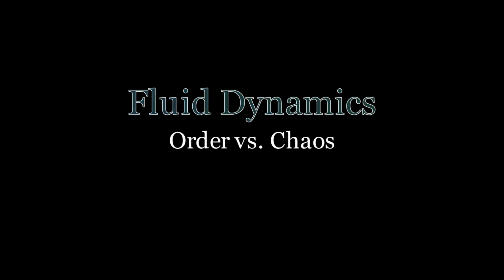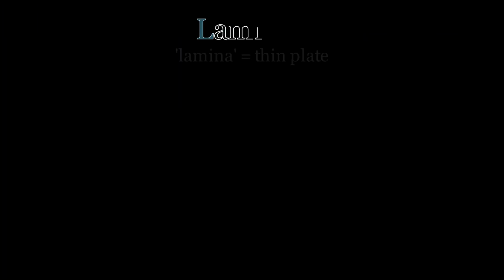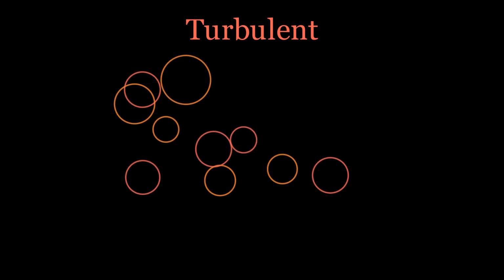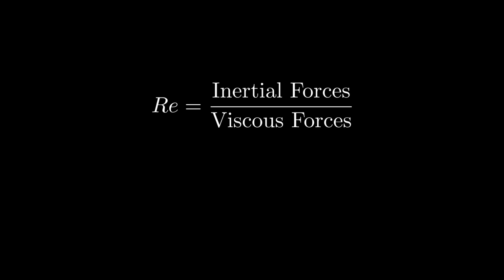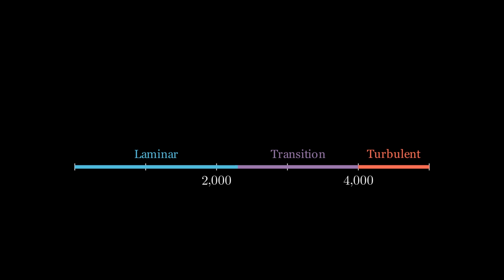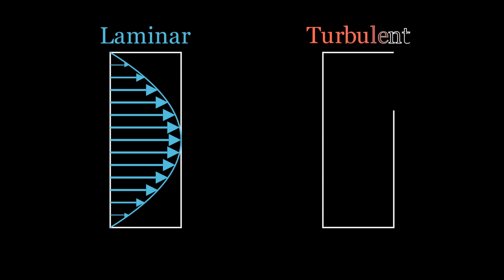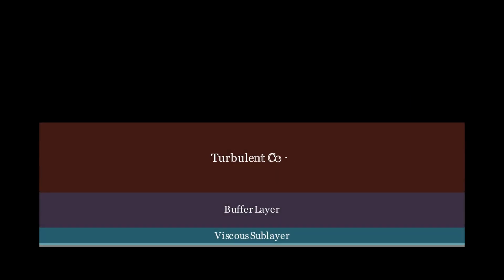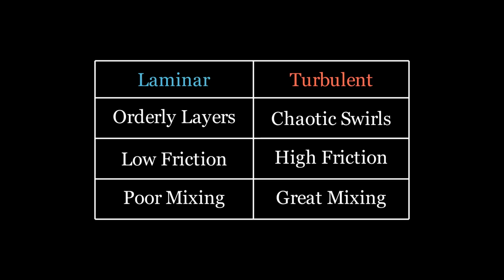Laminar vs. Turbulent Flow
Why does smoke rise smoothly at first, then suddenly break into chaos? The answer lies in a mathematical tug-of-war called the Reynolds Number.
In this video, we visualize the fundamental battle in Fluid Dynamics: Laminar vs. Turbulent Flow.
HOW THIS WAS MADE: This video was generated using a custom application I developed that converts course notes directly into video

TIMESTAMPS:
00:00 - Order vs. Chaos
00:15- What is Laminar Flow? (The Card Deck Analogy)
00:41 - What is Turbulent Flow? (Eddies & Swirls)
01:19 - The Reynolds Number Explained ($Re$)
01:57 - The Canoe Example (High $Re$)
02:10 - Velocity Profiles: Parabolic vs. Flat
02:41 - The Boundary Layer Anatomy
03:03 - Why It Matters: Pumping Costs vs. Mixing Coffee